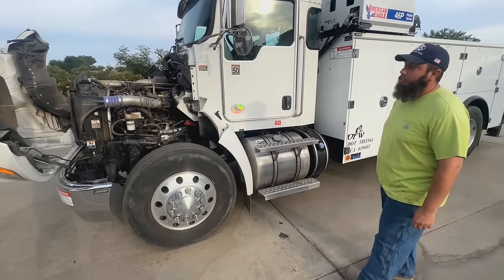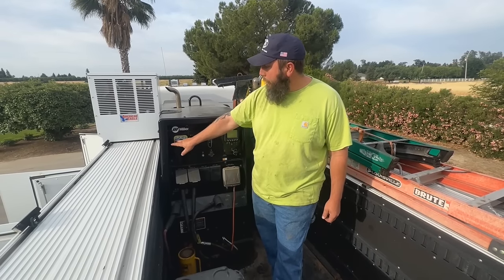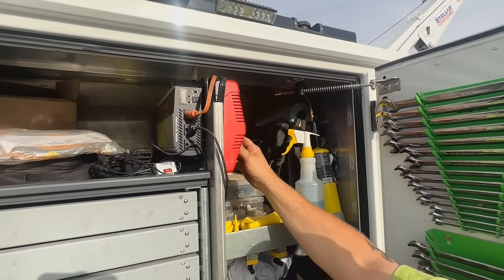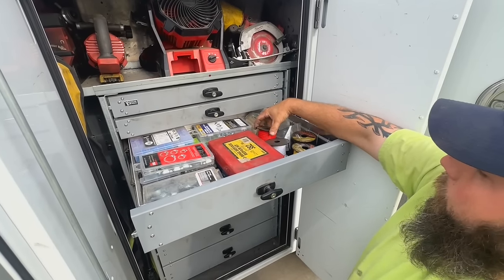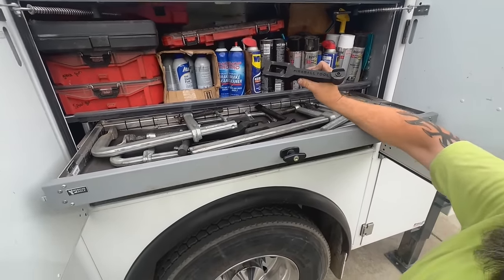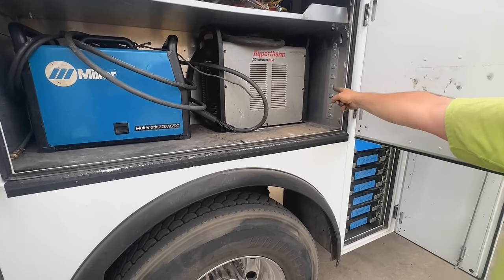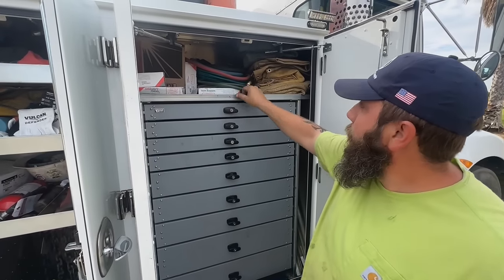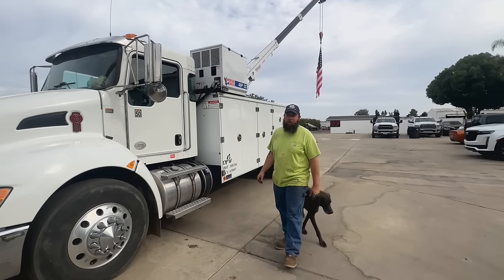Welding Service Truck Tour